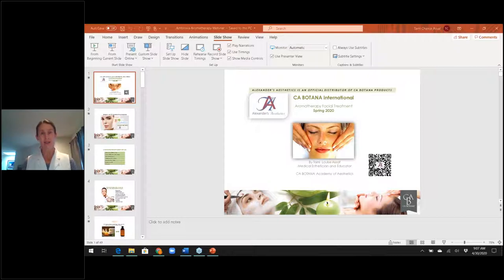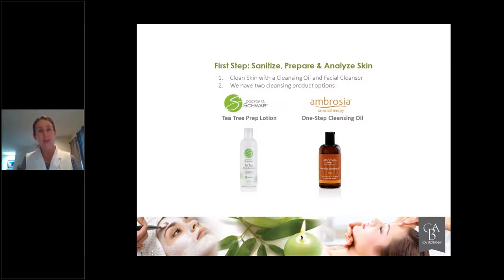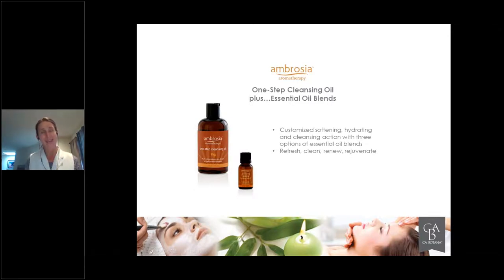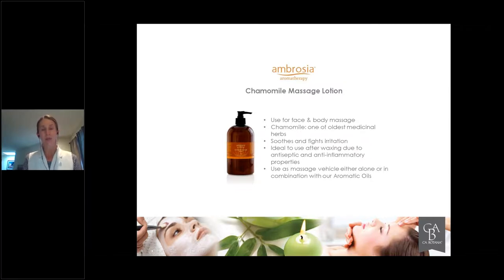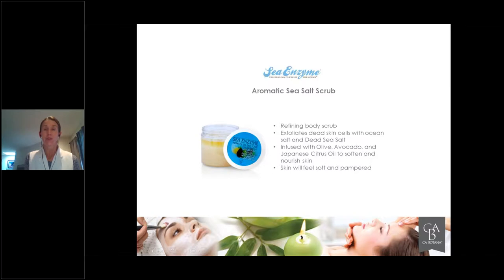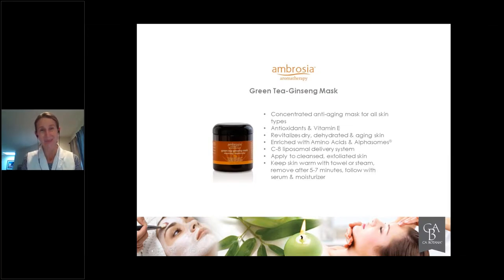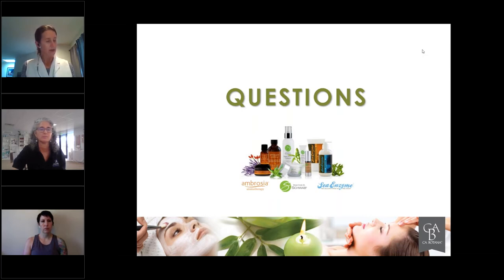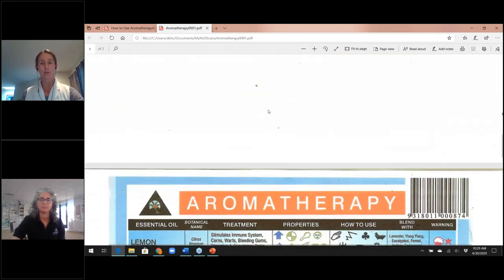Alexander's Aesthetics Webinar: Revitalizing Aromatherapy Facial using CA Botana Skincare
Stimulate the senses with our Ambrosia Aromatherapy all natural wellness skin care collection for use in massage and facial services. Soothing fragrances from the purest quality essential oils provide a sense of peace, tranquility, relaxation, and well-being for an unforgettable aromatherapy experience.

We invite you to join Alexander's Aesthetics and CA Botana's lead educator for a Aromatherapy inspired facial.  This webinar will go over a Revitalizing Aromatherapy Facial featuring essential Ambrosia and Doctor. D Schwab products. Learn step by step how to re-energize and revitalize, dry, dehydrated, and aging skin.  This webinar will include skin preparation, treatment, post-treatment care and variations of the treatment for mature, acneic and sensitive skin types.